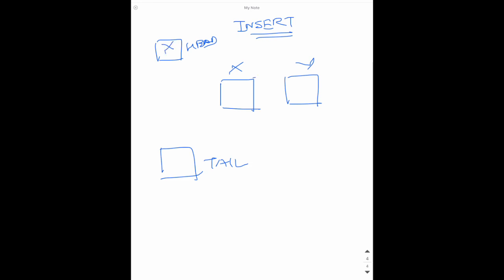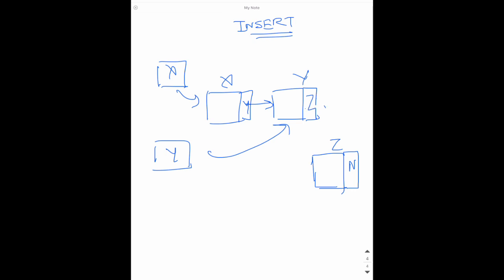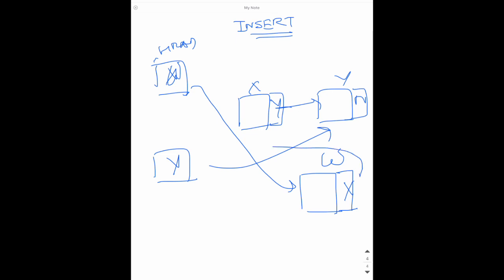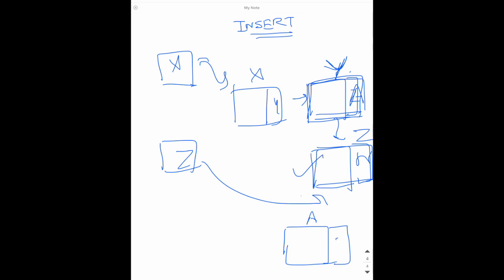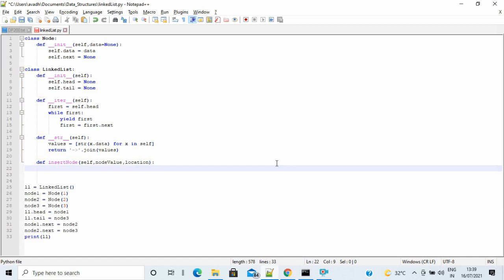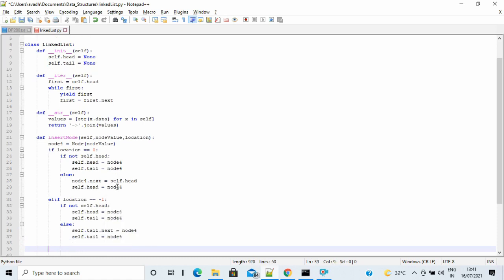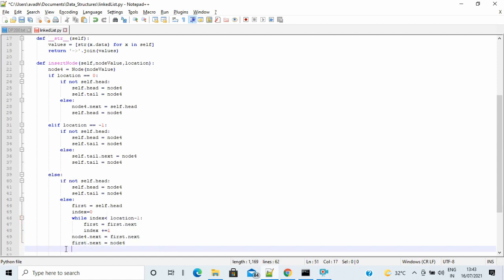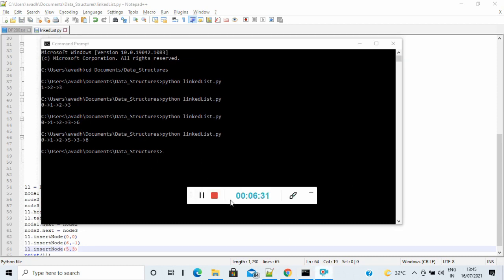Insertion in Linked List | Python Programming | Data Structures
This video tells about how we could insert a node in an existing Linked List.